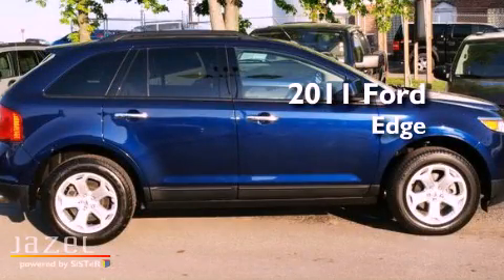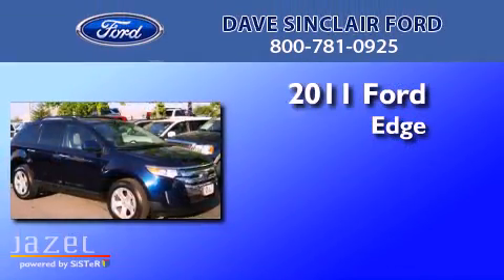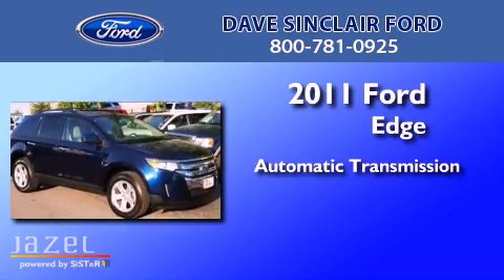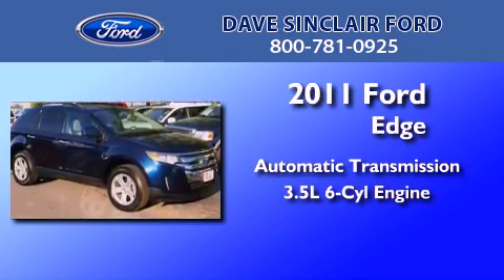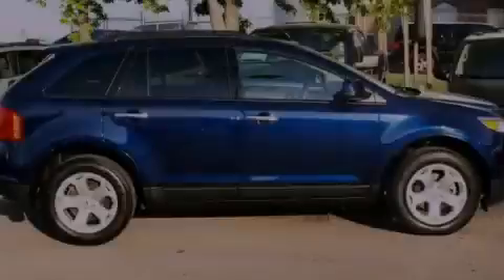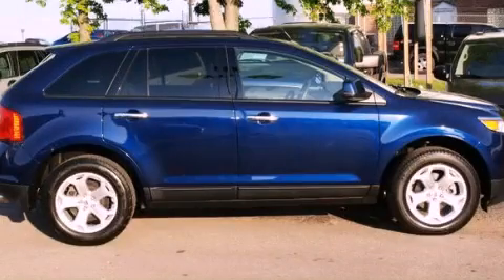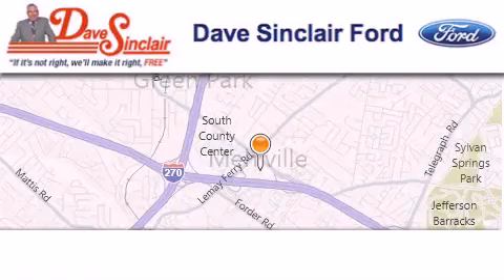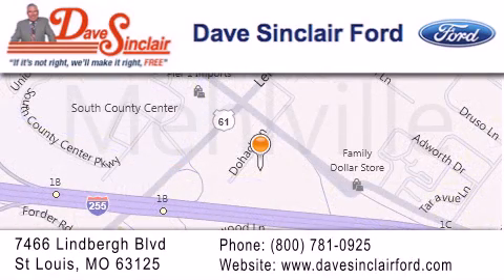2011 Ford Edge St. Louis MO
Year : 2011
 Make : Ford
 Model : Edge
 Engine : 3.5L V6
 Trans . : automatic
 Exterior : Blue
 Miles : 31,346
 Interior : Medium Light Stone Leather
 Stock : P12955000

 7466 Dave Sinclair Memorial Highway

 2011 Ford Edge St. Louis MO